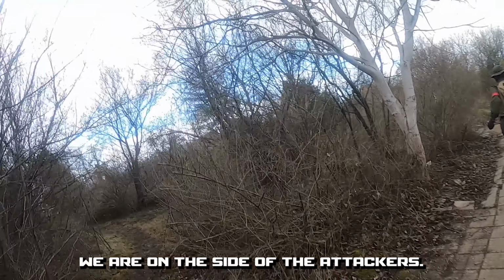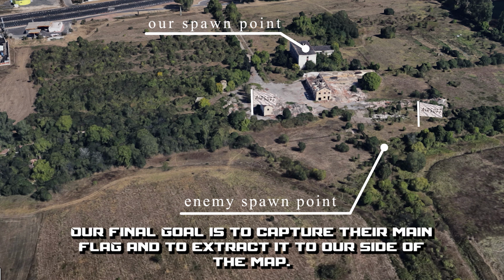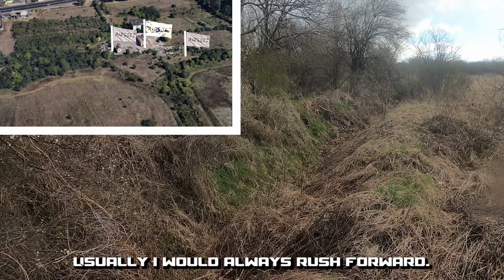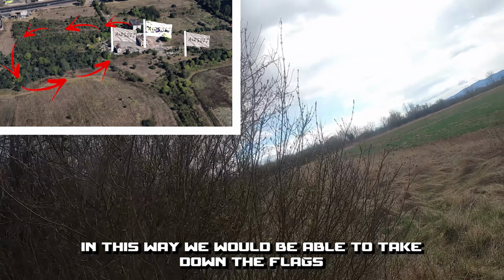HUGE Airsoft Flank Caught The Enemy Unaware!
Hi guys.
In this airsoft video we were playing Defense mode on the side of the attackers.
But the airsoft mode had some extentions.
I described them in the video.

Let me know what you think about the video in the comments down below.
If you enjoyed it, please consider liking the video.

My primary airsoft replica is M4 G&G. It has some inner parts replaced.
ASCU Pro Electronic Trigger (Mosfet)
Iron Polished Cylinder
6.03 MadBull: Series SteelBull Precise Barrel - 363mm length
Airsoft Pro Piston Head

My secondary airsoft replica is Glock 17 GEN 3 by WE